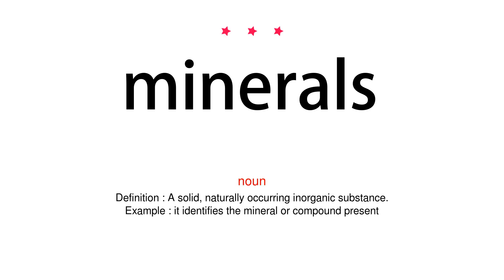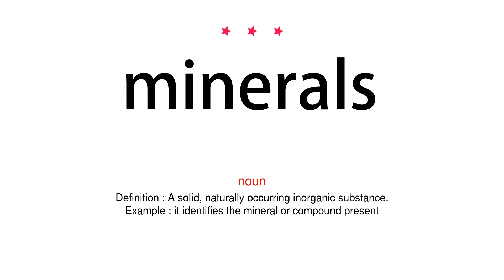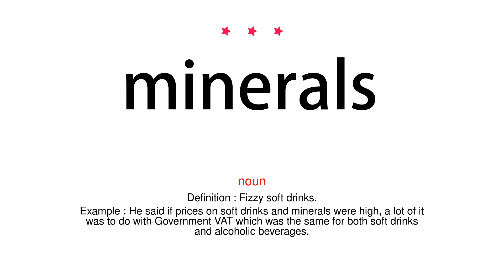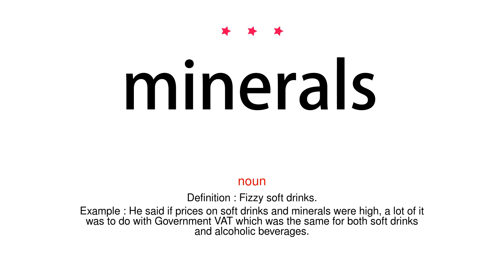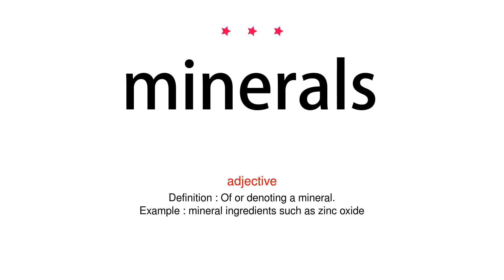How to pronounce minerals - Vocab Today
The pronunciation of the word minerals in Amercian accent is demonstrated in this video. If the word is from another language, such as brand name, it will be pronounced in its original language. Based on the word frequency, this is of 3 stars difficulty.

The word minerals has the following meanings:
1. (noun)
Definition : A solid, naturally occurring inorganic substance.
Example : it identifies the mineral or compound present
2. (noun)
Definition : Fizzy soft drinks.
Example : He said if prices on soft drinks and minerals were high, a lot of it was to do with Government VAT which was the same for both soft drinks and alcoholic beverages.
3. (adjective)
Definition : Of or denoting a mineral.
Example : mineral ingredients such as zinc oxide